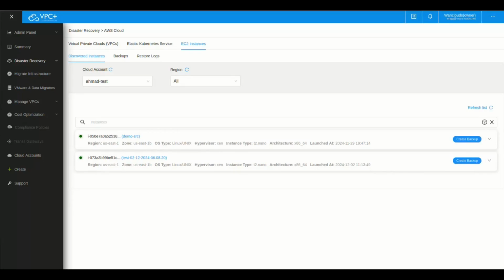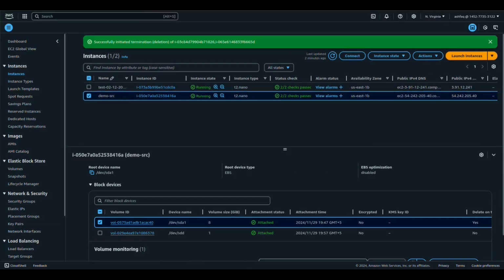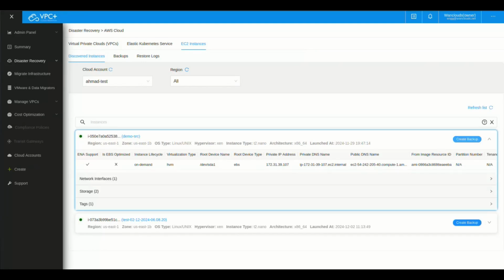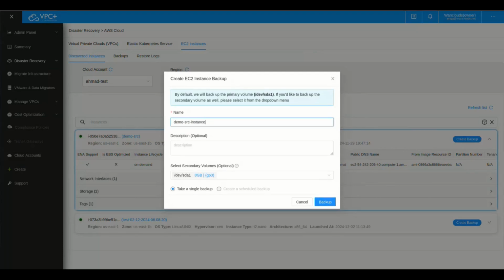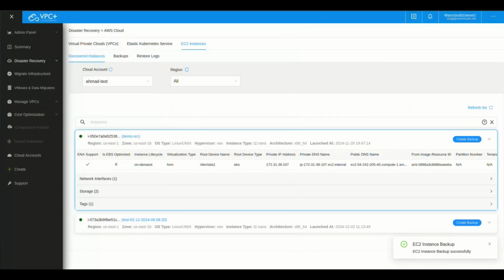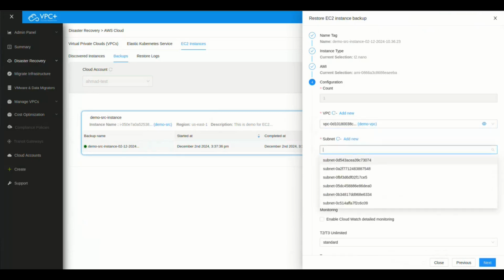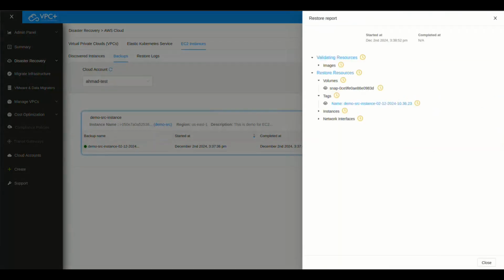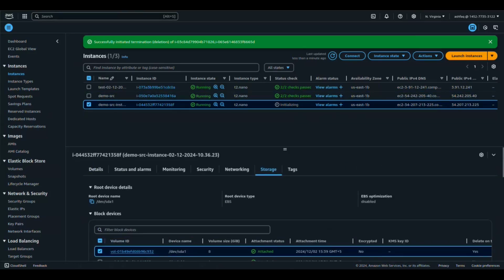EC2 Backup and Restore